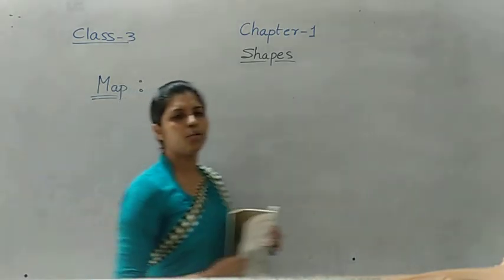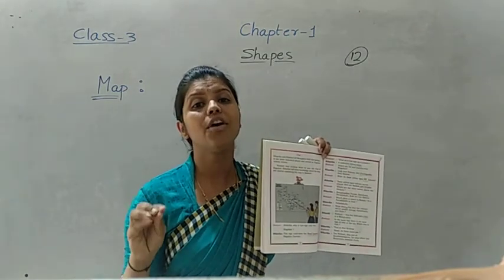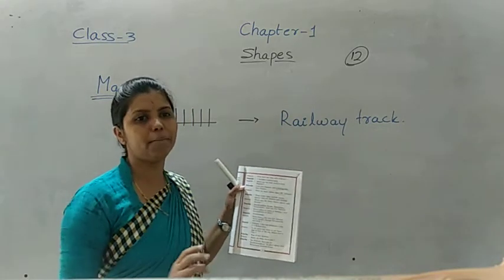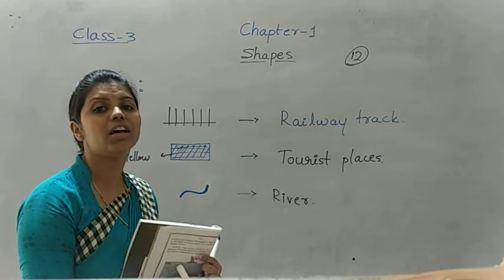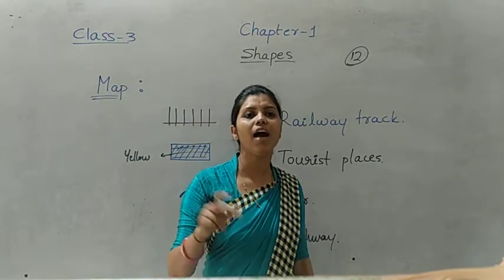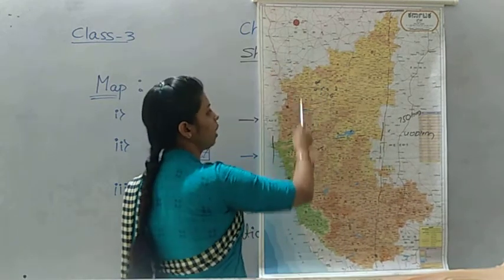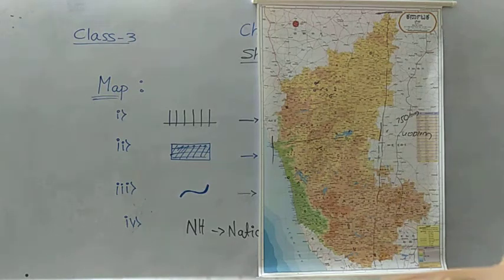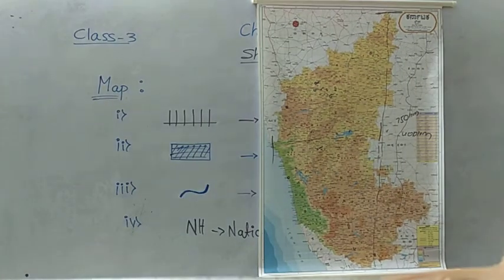3EM MAT BY KIRTI MAM DAY 12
3EM MAT BY KIRTI MAM DAY 12